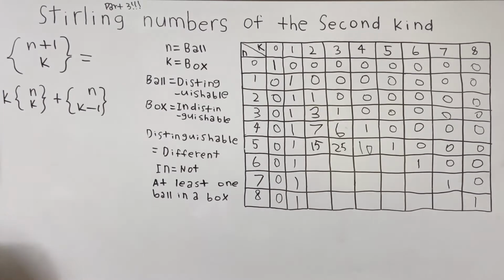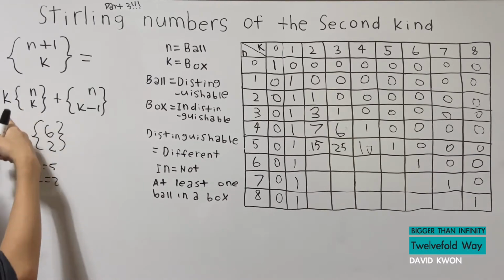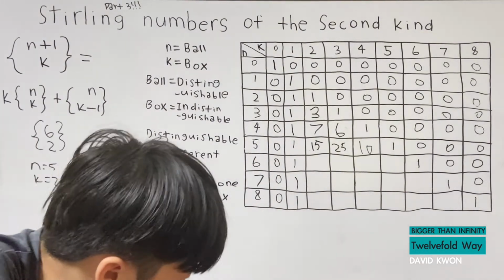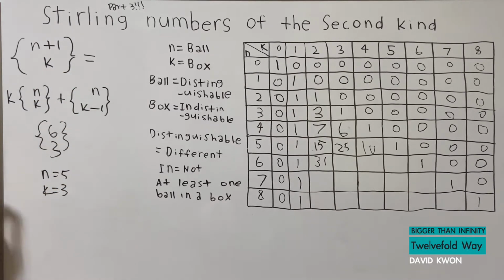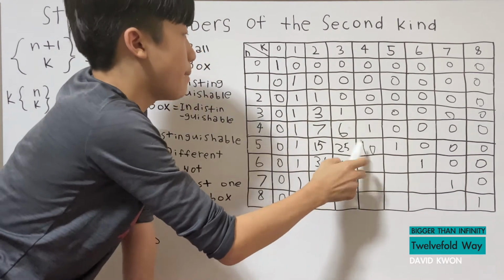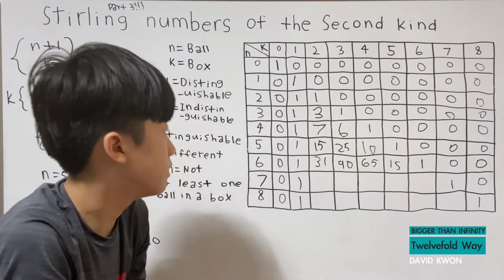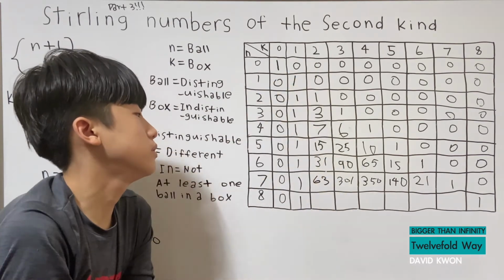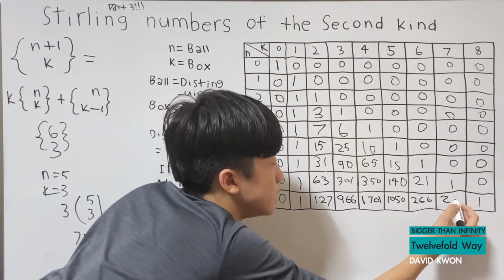Sterling Numbers of the Second Kind (3)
Sterling Numbers of the Second Kind Twelvefold Way distinguishable balls distinguishable boxes
The Number of Functions and Injections surjections twelvefold way sterling number of the second kind sterling number of the first kind balls and boxes labelling selection grouping partitions of sets and numbers with or without repetition injective surjective up to permutations